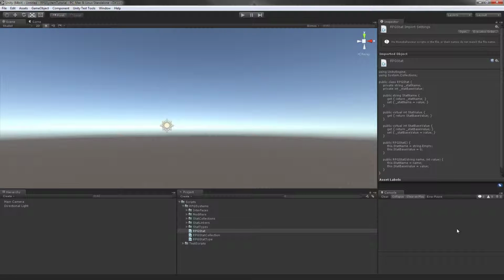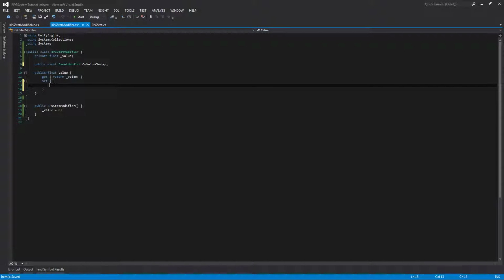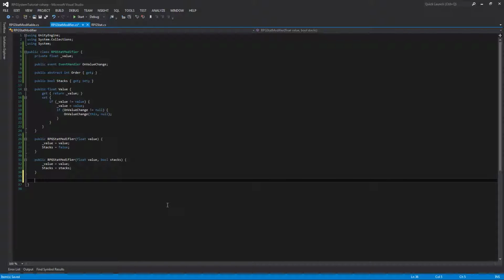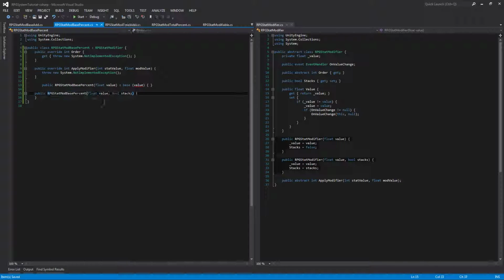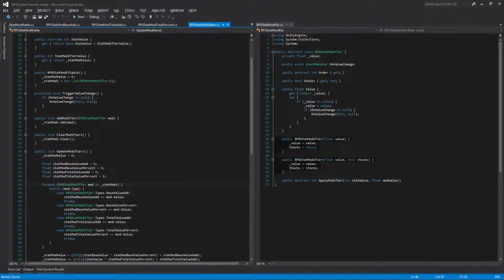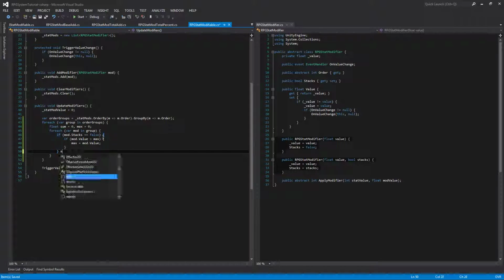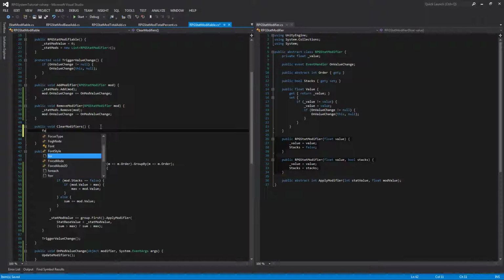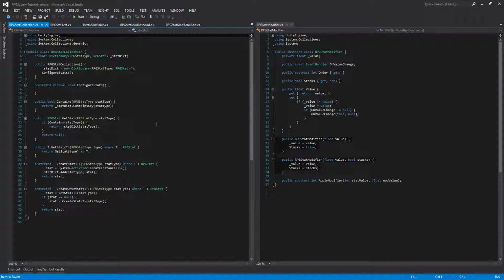Unity3D: RPG Systems 08: Stats 08 - Stat Modifier Update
Link to tutorial's write up blog post

The RPGSystems Tutorial series created in Unity5, covers my own implementation of core features that will slowly work up towards gameplay. This video is part of the first section of the series that will cover creating the Stat System that will work with the rest of the RPGSystems, such as abilities, items, and etc.

In this video we're going back to our previous implementation of our stat modifiers. The method we used with our last go at the stat modifiers used a Enum to list all the types of stat modifiers available while hard coding how each modifier would affect the stat's value in the RPGStatModifiable class. This method limits the flexibility of the stat modifier system by making it more difficult to add additional modifiers. Now we're going to recreate our stat modifiers to use a more friendly method to allow for an easier time to create new stat modifiers while allowing us to add some additional functionality